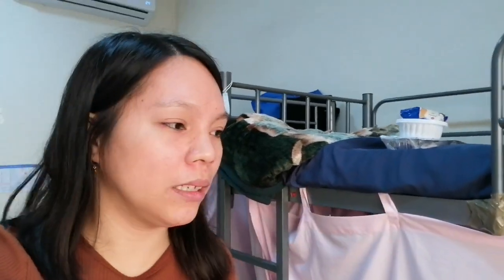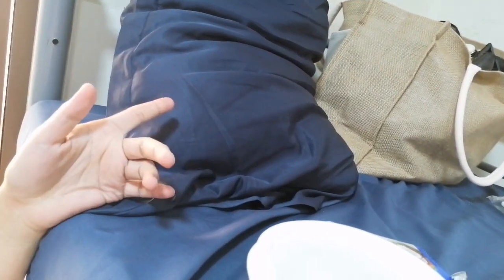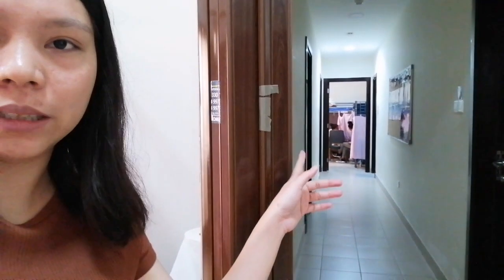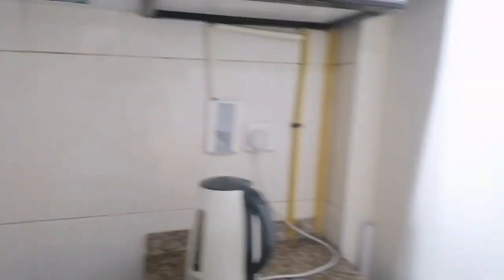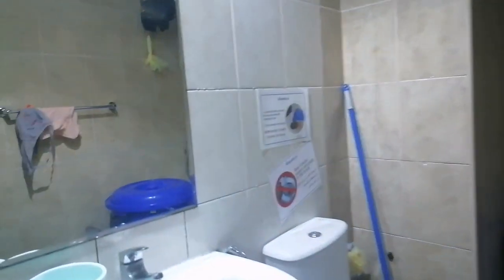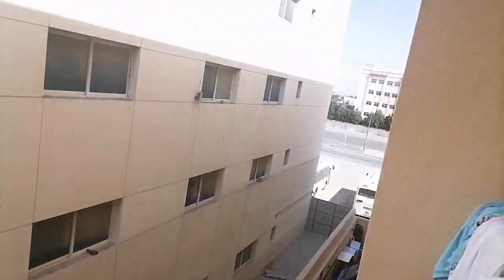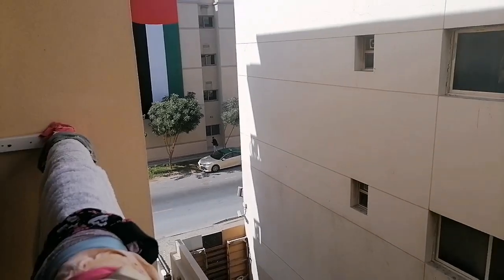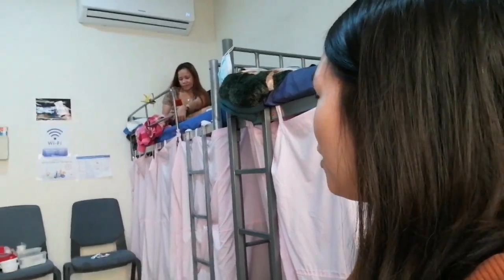ROOM TOUR SA ACCOMODATION DITO SA DUBAI| CROSS COUNTRY 🙋